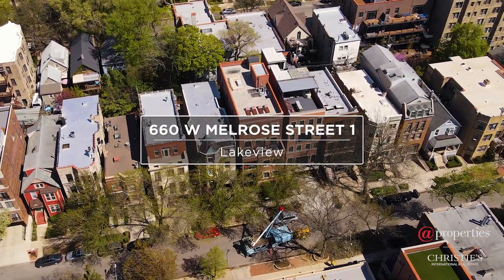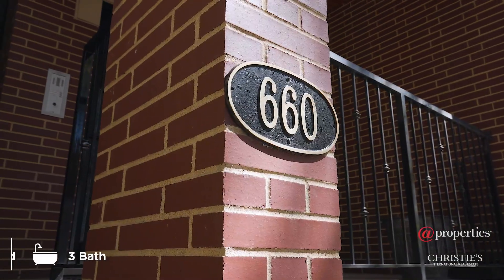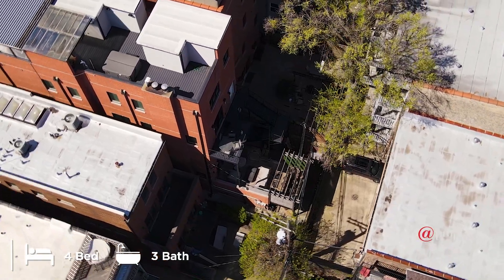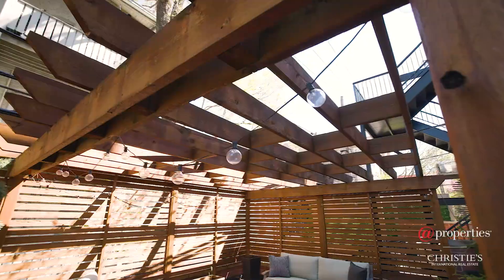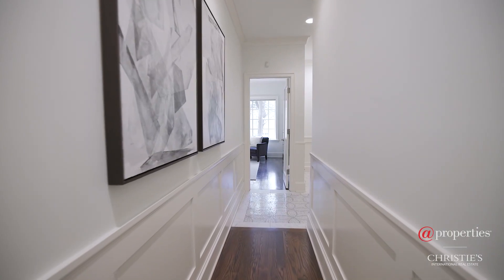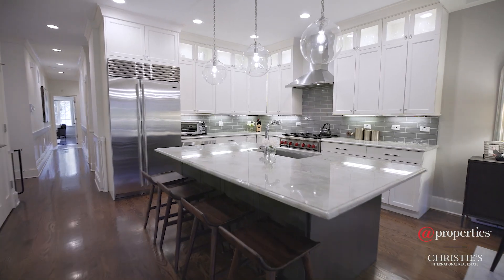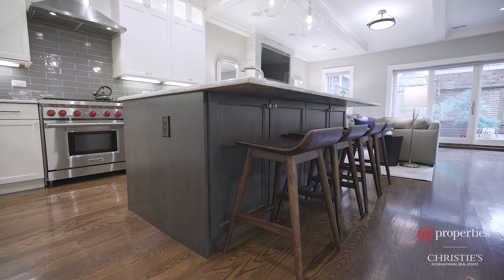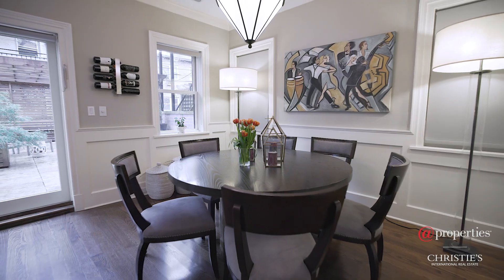660 W Melrose Street 1 | Chicago, IL 60657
Bedrooms: 4 | Baths: 3 | Half Baths: 0
Neighborhood: Lakeview East

This immaculate and luxurious East Lakeview duplex is all brick and extra wide (34.5 feet!). Offering four bedrooms and three full baths, it includes an attached heated garage, and features an incredibly rare 1000 square foot, professionally landscaped, private terrace, which flows directly off the main living space. A true sanctuary in the city. This home makes a statement from the moment you set foot onto the mosaic inlay foyer. No detail was spared - rich hardwood flooring, crown molding, coffered ceilings, and wainscoting enhance the main level. Entertaining is a joy in the open-concept kitchen, living and dining room. Surround yourself with classic white cabinetry, natural stone countertops, Sub-Zero Fridge, Wolf Range, wet bar and an oversized kitchen island. Cozy up in front of the gas fireplace or retreat to one of the four bedrooms - two on the main floor and two on the lower level. The primary suite is flooded with natural sunlight from two south-facing, French latticed windows which are customized with blackout window treatments. Enjoy the organized walk-in closet and ensuite bathroom with marble tile, double sink vanity and a luxurious steam shower. Appreciate the little luxuries: snowmelt heated driveway and front stairs (never shovel again!), surround sound wiring, lower-level radiant heated tile flooring, and concrete between the floors for soundproofing. A dedicated laundry room offers a side-by-side washer/dryer, cabinet storage, and a utility sink. Set in the heart of East Lakeview, this is one of the most sought-after neighborhoods in the city - and Melrose is one of the best blocks. Nestled among the shopping, boutiques and gyms of both Broadway and Halsted, it's a pedestrian's paradise! The lakefront and Belmont Harbor are only minutes away. Commuting is as good as it gets with quick access to Lake Shore Drive, numerous bus lines and the Brown/Purple/Red Line CTA stop at Belmont. Nettlehorst Elementary is one of the top elementary schools in the city with a charming presence on the block. Just steps from your door - don't miss the delightful weekend farmers' market that brings organic farmers from all over the region. 660 West Melrose is truly an amazing location to call home!